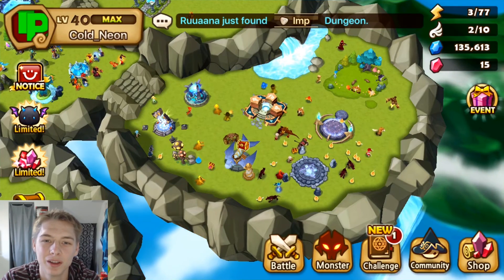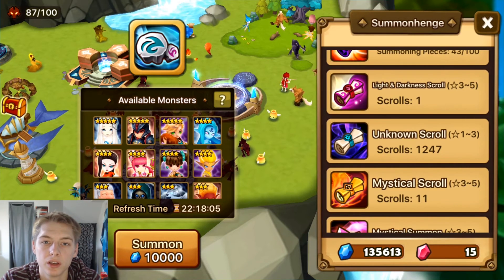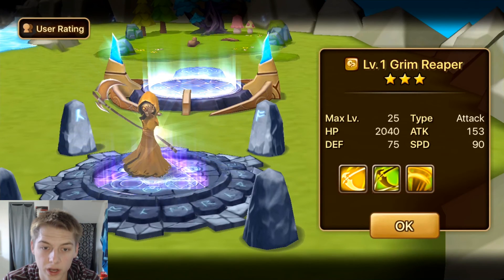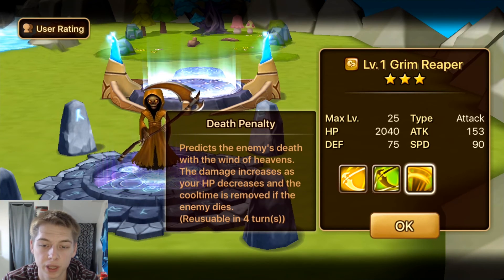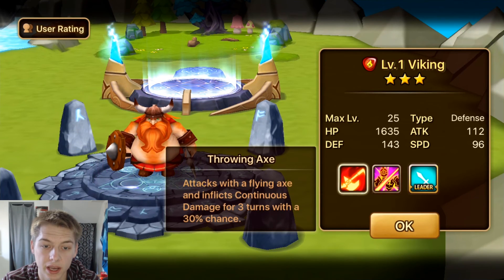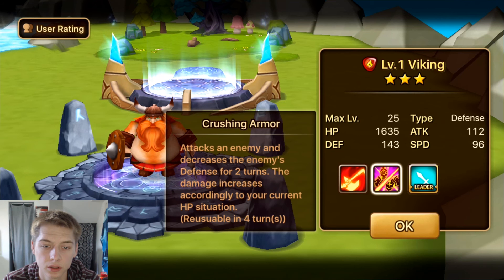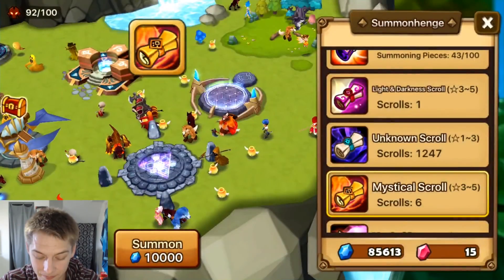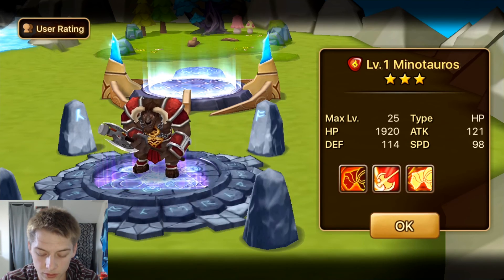Summoners War Summons | Chloe!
Neon does a Summon/Review video and pulls a Chloe *Spoilers*, watch him freakout!

Please keep the comments clean and not mean.

Song names: Wayson - Eternal Minds, Foria - Break Away, Alan Walker - Fade (All found on NCS Channel)

Help us out with a like, a share and a comment.